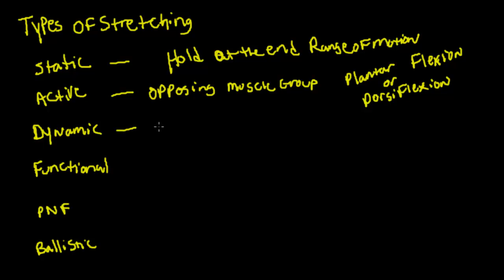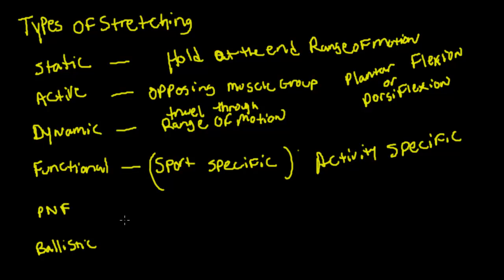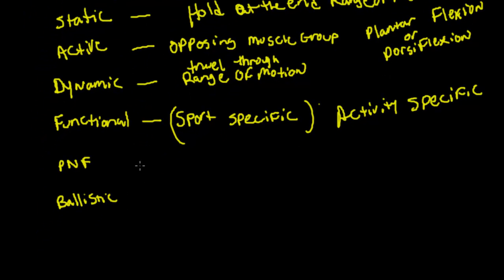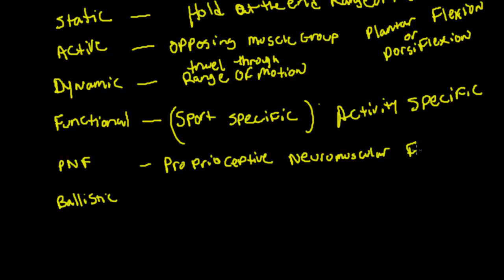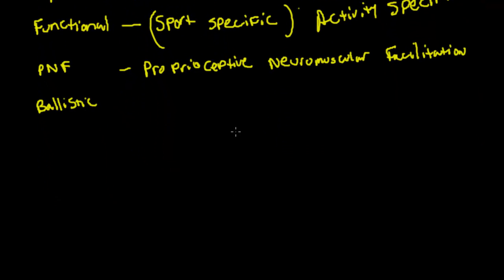Types of Stretching and Proprioceptors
This video describes various forms of stretching and how proprioceptors can inhibit or enhance stretching.